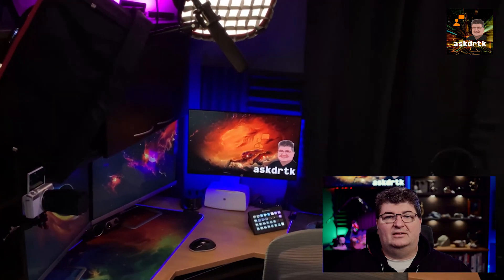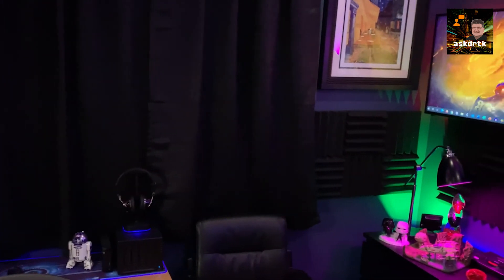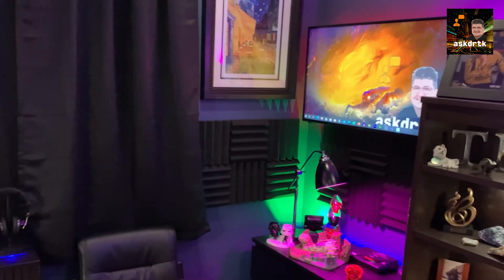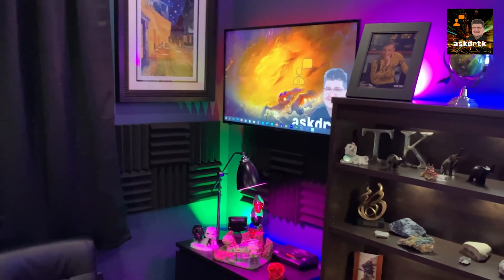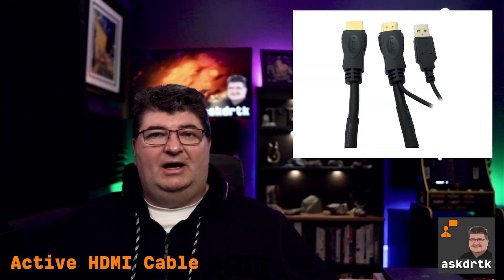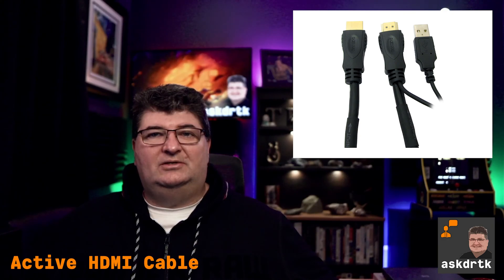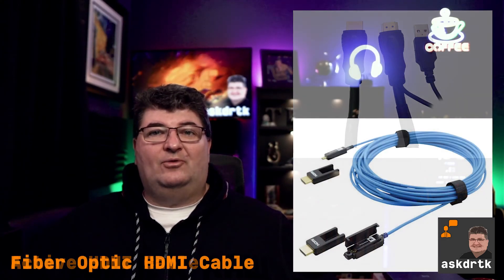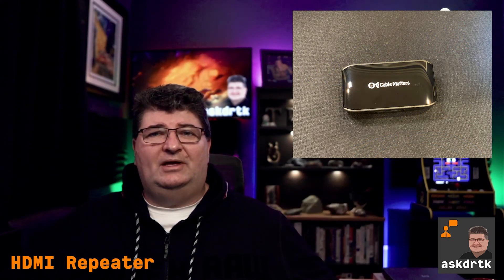Cable Matters 4k HDMI 2.0 Extender Review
The Cable Matters 4k HDMI 2.0 extender provides a simple solution to running HDMI to a tv, monitor, projector, VR headset, or receiver at further distances than is normally possible. Most components and video cards are designed to send an HDMI signal no more that 15 feet, but the Cable Matters Extender / Repeater addresses that by repeating the signal and boosting it for an additional cable run. In fact, the Cable Matters 4k HDMI 2.0 extender specifications suggest up to 60 feet is possible.

In this video I test the performance of the Cable Matters Extender and provide a live demonstration. I will demonstrate image quality, latency, and distance using a 4k signal from a PC to a 4k television with the HDMI 2.0 Extender in the middle of the cable run.

The Cable Matters 4k HDMI 2.0 Extender / Repeater is an inexpensive device that is easy to setup and may just be the solution you're looking for.

Timestamps:

00:00 Introducing the Cable Matters 4k HDMI 2.0 Extender
00:38 Options for Extending HDMI
01:45 Features and Specifications
03:31 Physical Characteristics and Build Quality
04:04 Demonstration and Performance with a 4k Signal
04:30 Overall Recommendation